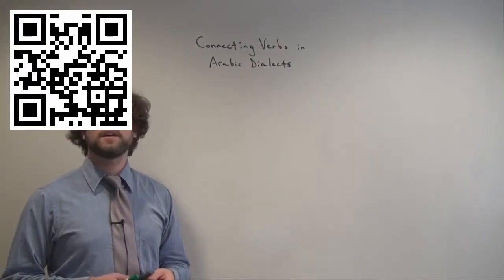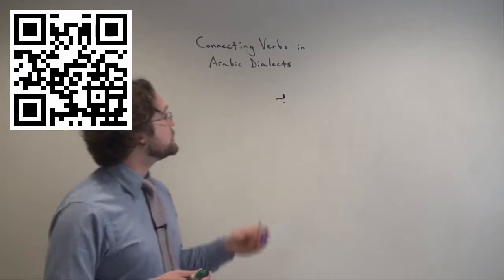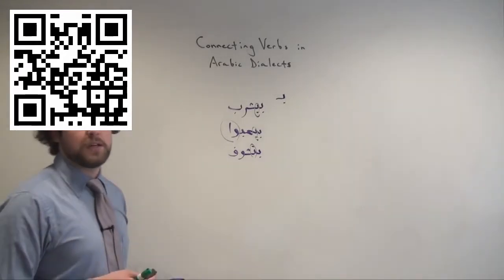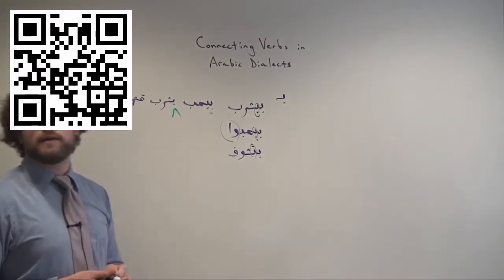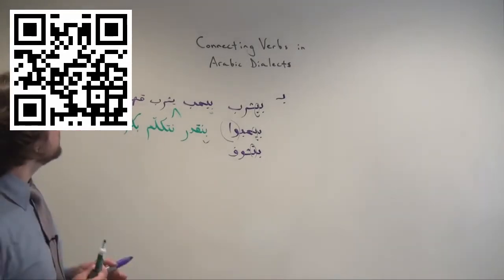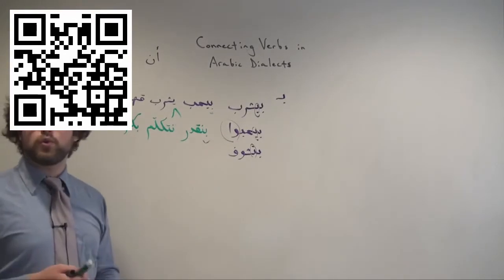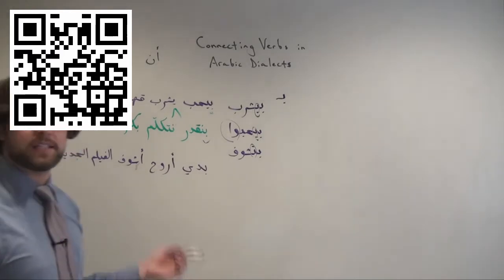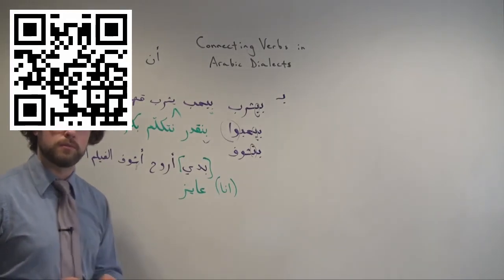Arabic Grammar Constructing Sentences with Multiple Verbs in